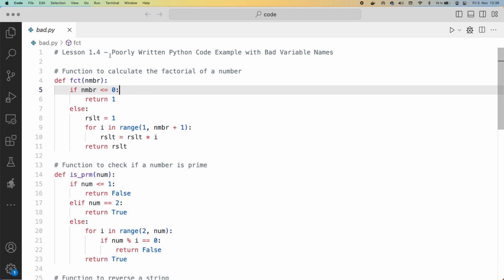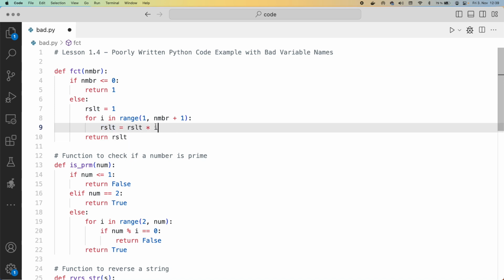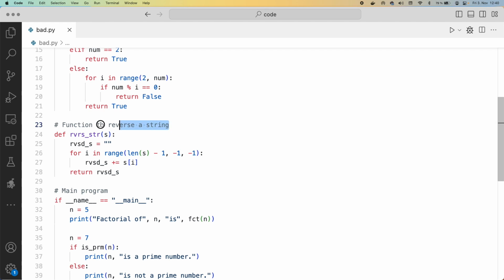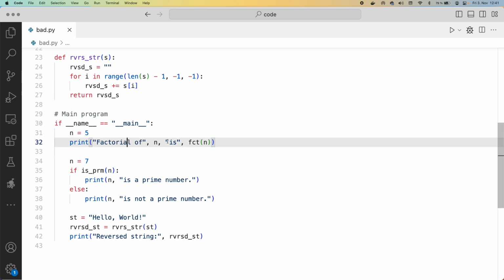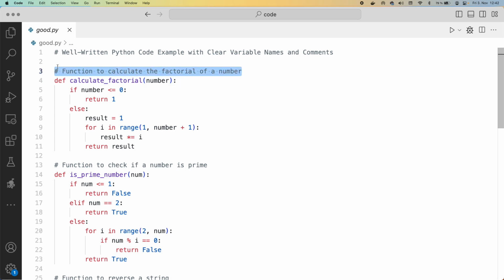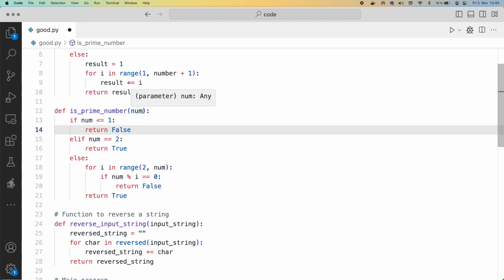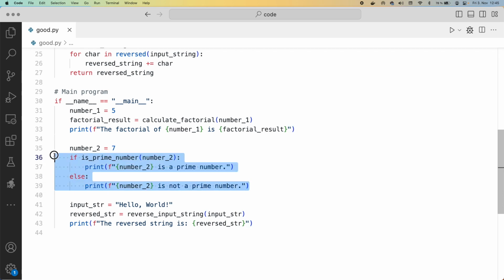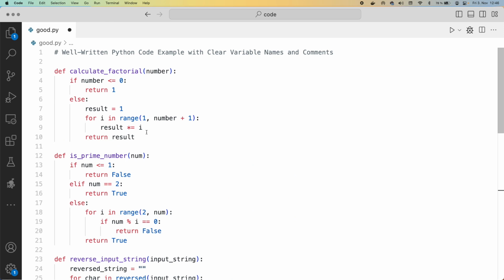Python for Beginners - Lesson 1.4 - Poorly Written Python Code Example with Bad Variable Names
Welcome to a transformative journey into the world of Python coding best practices. In this enlightening video tutorial, titled "Python Coding Best Practices: A Tale of Good vs. Bad Code," we embark on an exploration of code quality, readability, and the profound impact that adhering to best practices can have on your programming journey.

**Unveiling the Code:**

Our journey begins with two versions of the same code—an unpolished, poorly written example and its refined, well-crafted counterpart. We'll unravel the mysteries of both versions to uncover the stark differences that make one codebase a struggle to comprehend and the other a joy to work with.

**The Bad Code:**

First, we'll dive into the depths of the "Bad Code." It's a labyrinth of cryptic variable names, convoluted logic, and a distinct lack of comments. You'll witness firsthand how this code makes even simple tasks feel like solving a puzzle in the dark.

**The Good Code:**

Next, we'll illuminate the path with the "Good Code." Here, you'll find clear variable names, well-structured functions, and insightful comments that guide you through the code like a trusted companion. It's a revelation of what code can be when best practices are embraced.

**Understanding the Differences:**

We'll dissect the nuances that set these two versions apart. From variable naming conventions to function documentation, we'll highlight every aspect that transforms chaos into clarity, obscurity into comprehension, and frustration into satisfaction.

**Why Code Practices Matter:**

But why should you care about code practices? That's the heart of our exploration. We'll delve into the significance of code practices, addressing questions like:

- Why should you choose descriptive variable names?
- How do well-structured functions enhance code maintainability?
- What role do comments play in guiding both you and fellow developers?

**Benefits of Good Code Practices:**

Prepare to be astounded by the benefits that good code practices bring:

1. **Readability:** Good code is a pleasure to read. It tells a story, and you're the author. We'll show you how code practices enhance readability, making your code not just functional but enjoyable to work with.

2. **Maintainability:** Discover how well-organized code is easier to maintain and update. Say goodbye to the headaches of deciphering your own code weeks or months down the line.

3. **Collaboration:** Effective collaboration is the cornerstone of modern coding. Learn how adhering to code practices fosters collaboration, making your code accessible and understandable to others.

**Join the Coding Renaissance:**

By the end of "Python Coding Best Practices: A Tale of Good vs. Bad Code," you'll be equipped with the knowledge and inspiration to embark on your own coding renaissance. Embrace best practices, elevate your coding skills, and contribute to a programming community that values clarity, elegance, and collaboration.

**Unlock Your Coding Potential:**

Join us on this transformative journey and witness the difference that code practices can make in your programming life. Say goodbye to the dark days of deciphering tangled code and welcome the bright future of clean, comprehensible, and collaborative programming.

Stay updated on more Python tutorials and coding insights from Davids Videos. Together, let's unlock your coding potential!